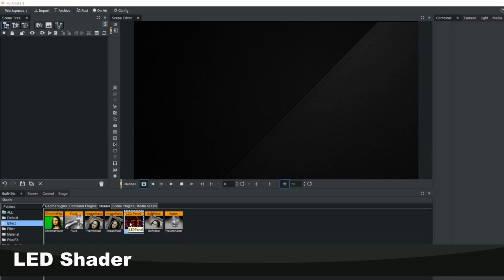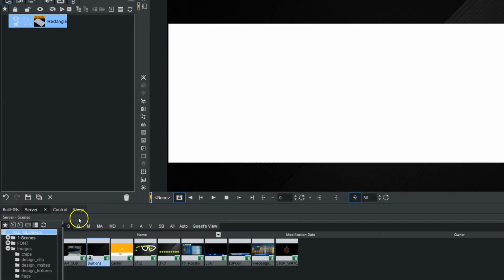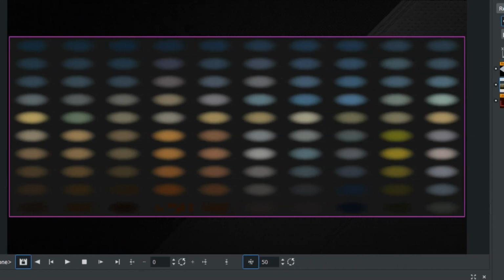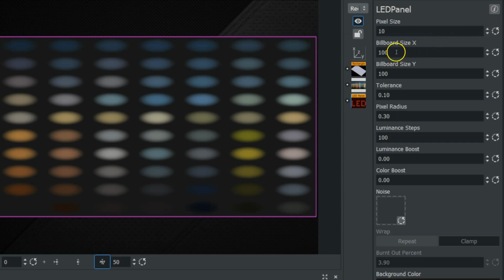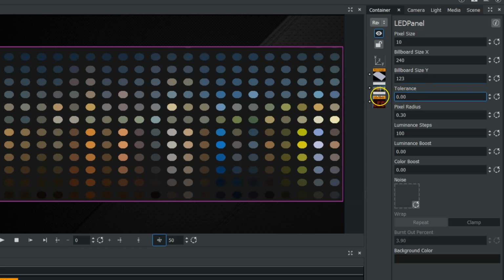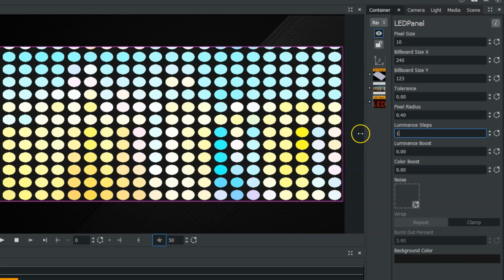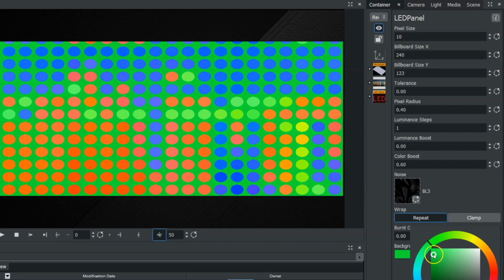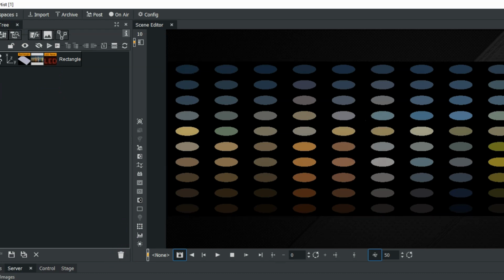Vizrt 4 LED Panel Plugin Tutorial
How to use the Vizrt 4 LED Panel plugin.

The LED plugin allows you to recreate LED lights. Furthermore, you can manipulate the image, color and more to the desired outcome you need.